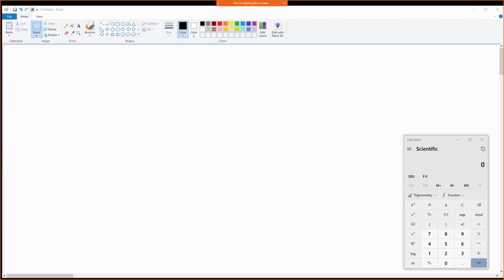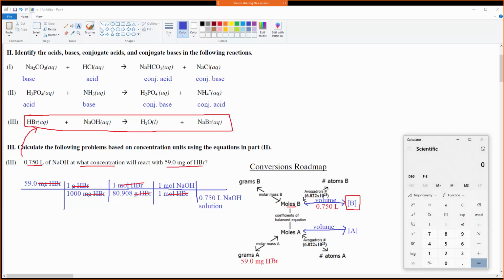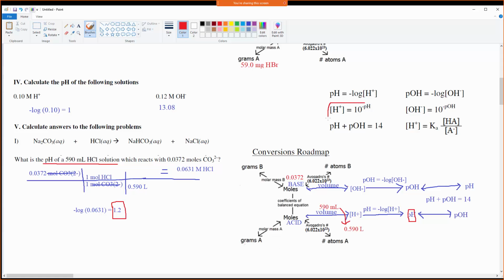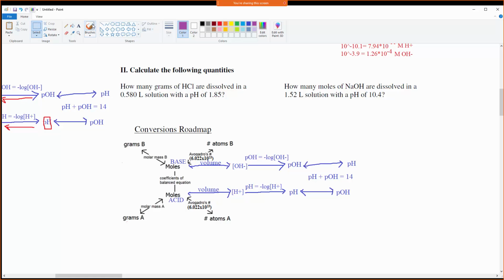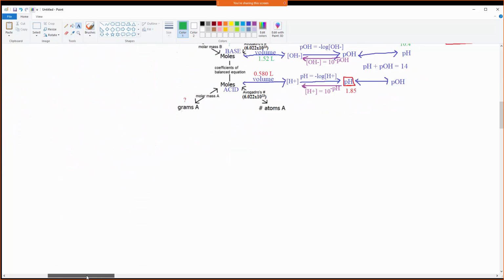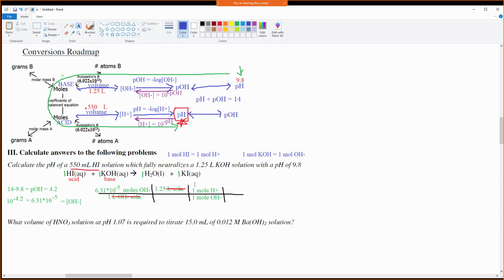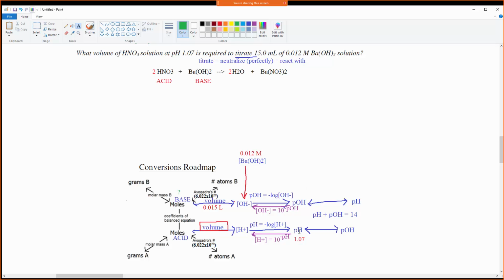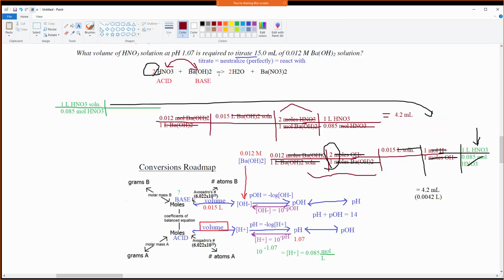Lecture: Calculating From pH (CC)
Lecture for Elementary Chemistry (Pre-Health Science) students covering calculating acid and base concentrations from pH, including stoichiometry.

Originally recorded December 2020